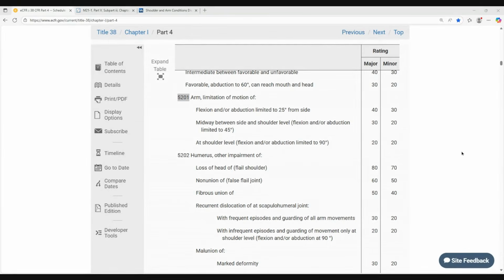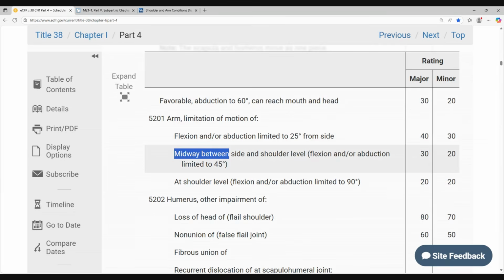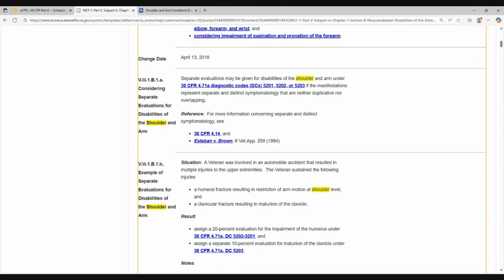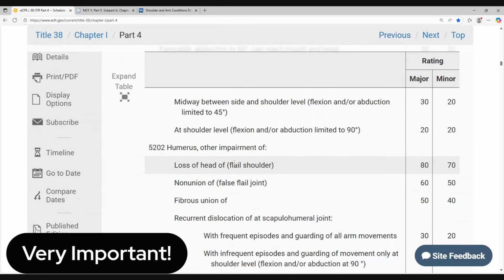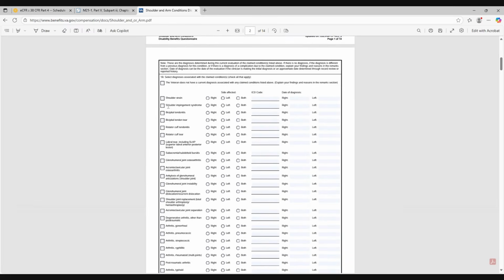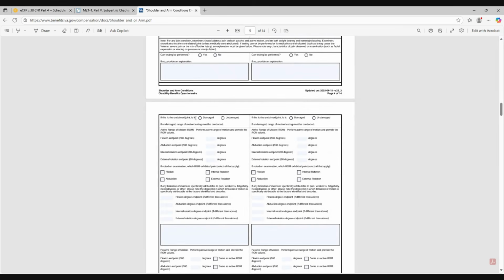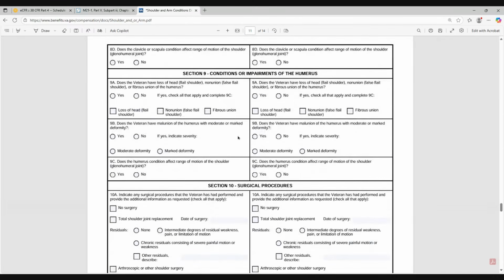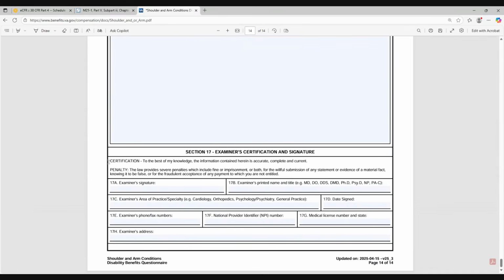A Review of How the Shoulder is Rated. Tips for Older Veterans to Increase. Full Review.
In this video I go over the shoulder and how it's rated.  I also discuss a common these for older Veterans who were service connected back when 10% was the minimum.  I also go through the 38 CFR part 4 and the M21-1 for the shoulder as well as the DBQ.

0:00 Introduction
2:00 38 CFR part 4 review
9:05 M21-1 For ratings for the Humerus and Clavicle/Scapula
18:12 DBQ for the shoulder
29:09 Total shoulder replacements

V.iii.1.B.1.a Considering Separate Evaluations for Disabilities of the Shoulder and Arm
V.iii.1.B.1.b Example of Separate Evaluations for Disabilities of the Shoulder and Arm.